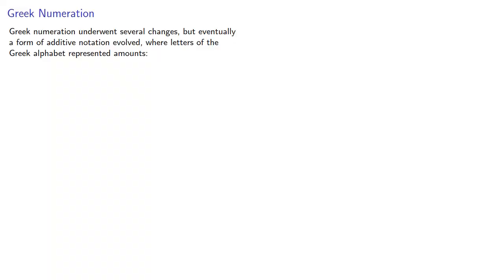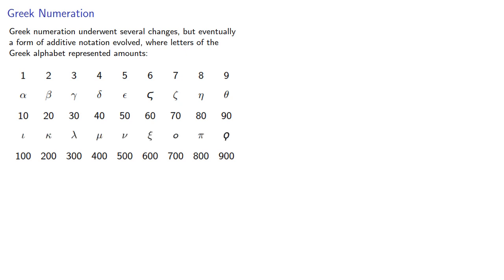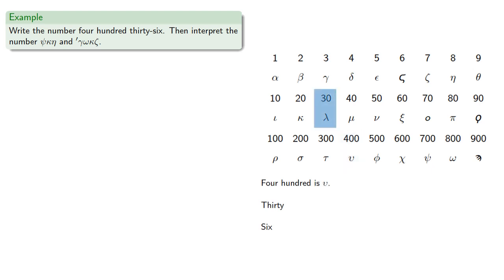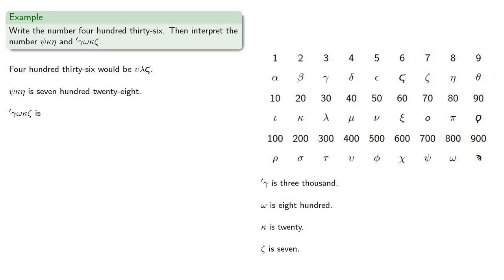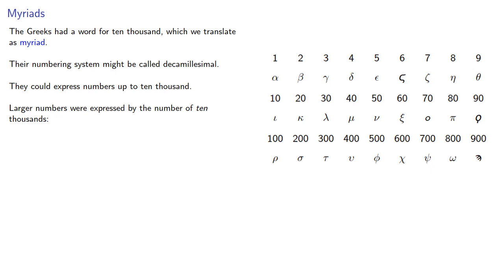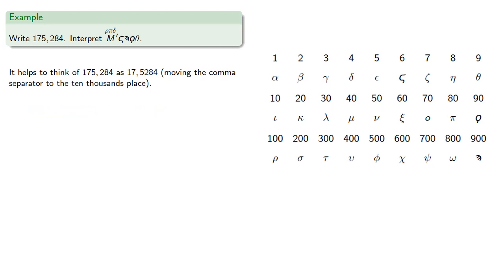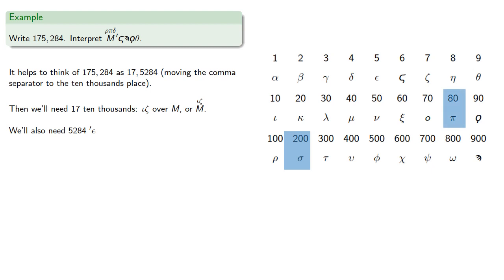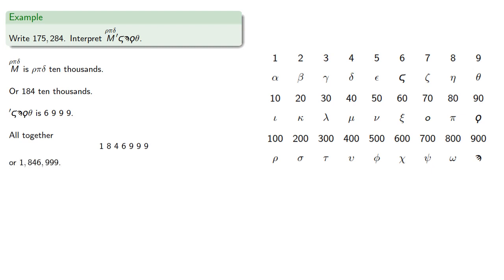Greek Numeration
Writing numbers in ancient Greece.